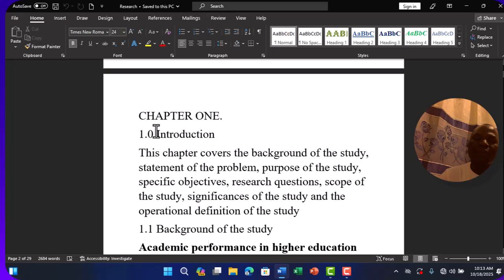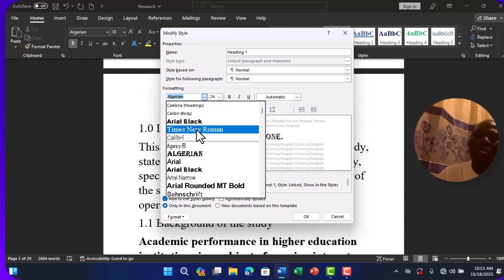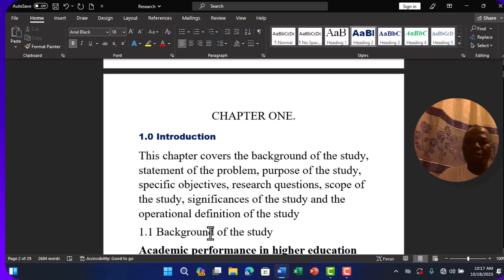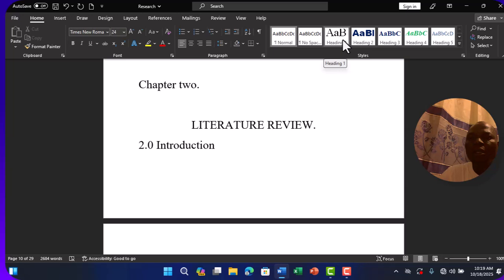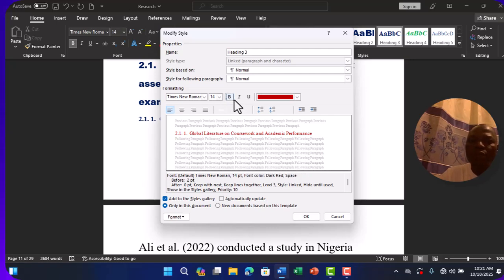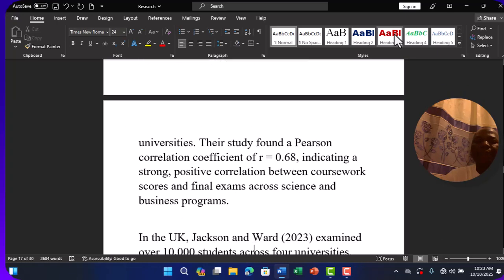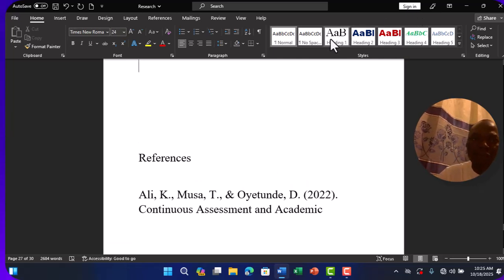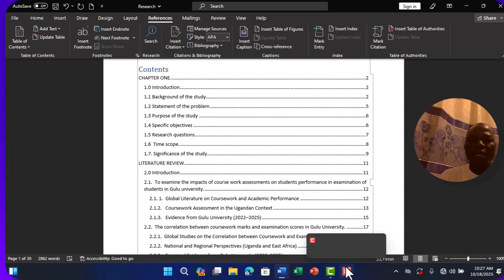Creating table of contents